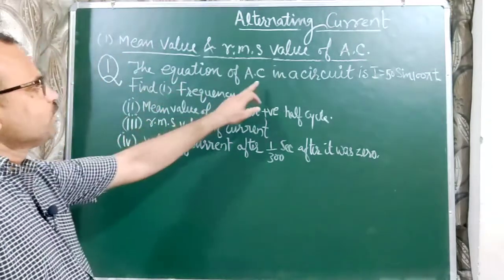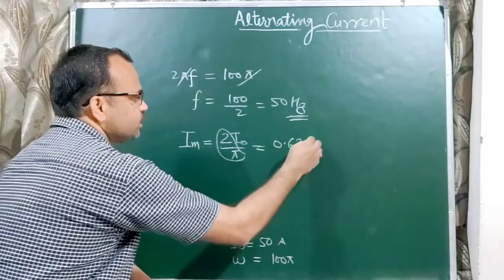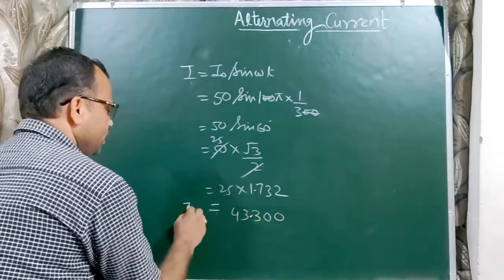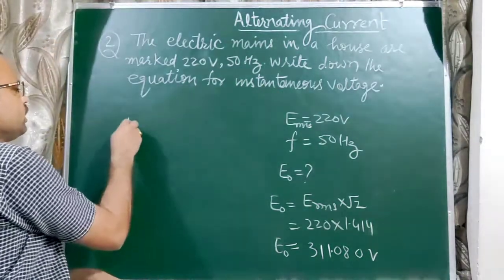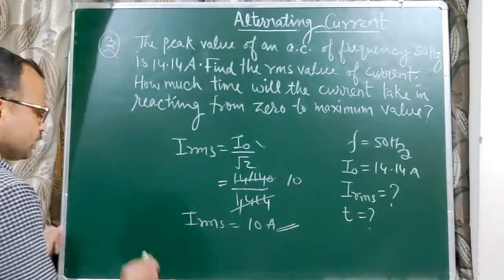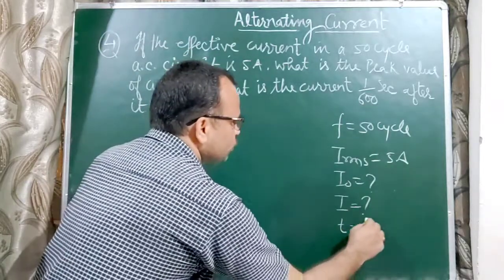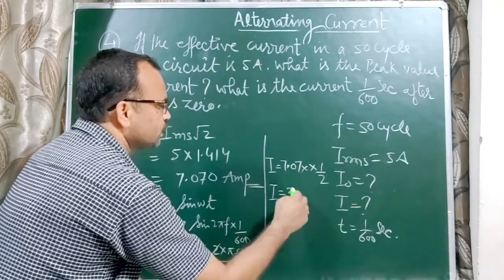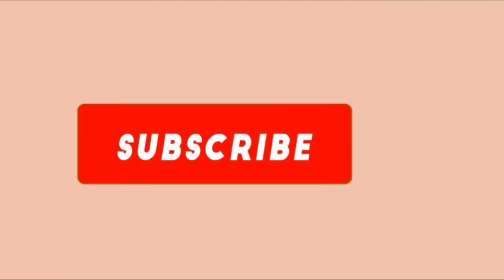Mean value & R.M.S. value of A.C.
This is first part of Alternating current of Class XII.
In this video I have explained the important Numericals of Mean value and r.m.s. value of   Alternating current.

If this video is helpful for you,

If you have any doubt then ask in the comment box below.